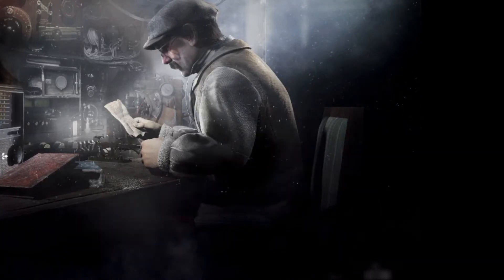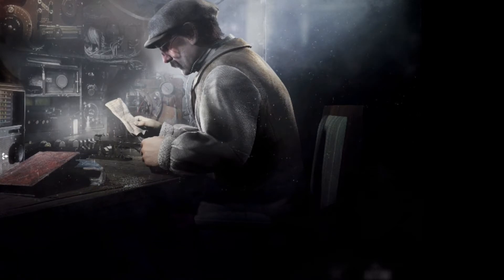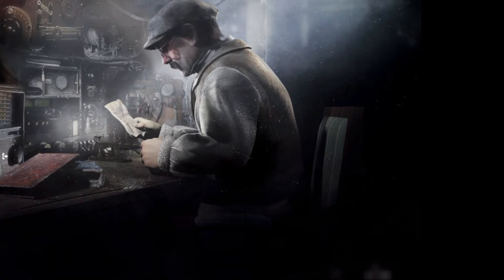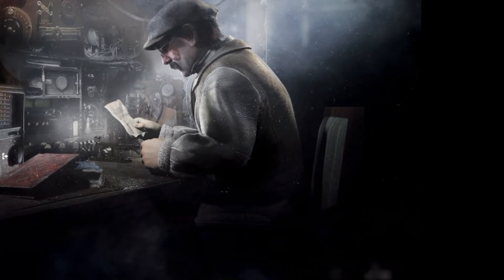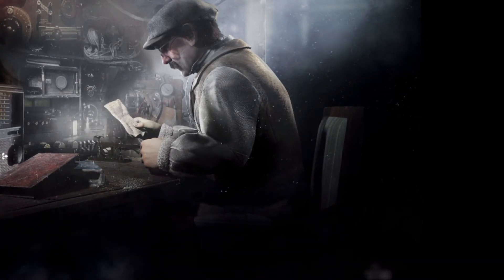The Telegraph Station Frostpunk Universe Explained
Telegraph Station is one of the Buildings in Frostpunk. It summons Workers, Engineers, Steam Cores and Convicts.